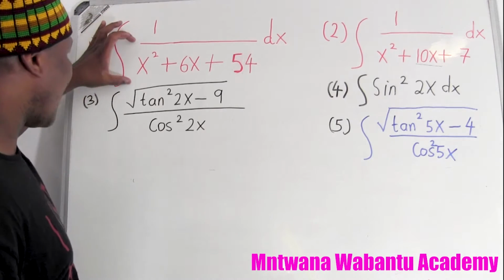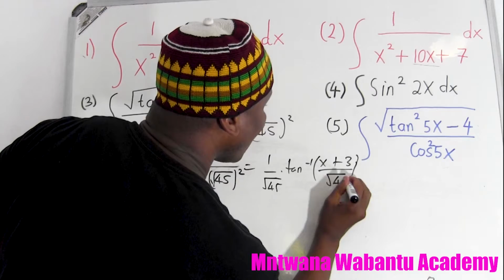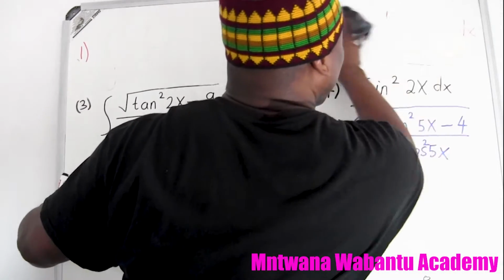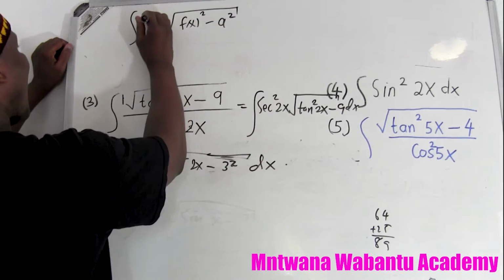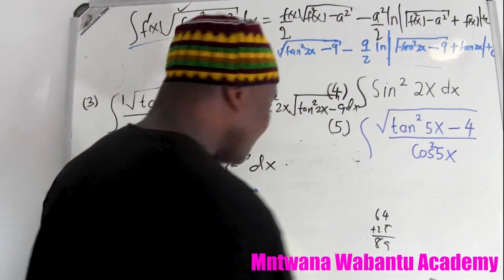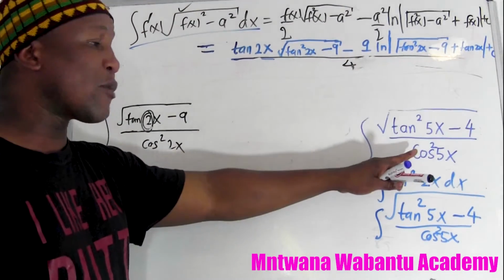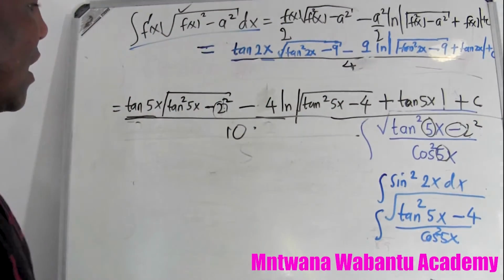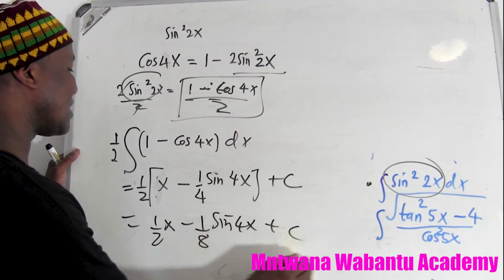Integrals Confusions !I dont know where to start,MIT,HAVARD,CAMBRIDGE, A level-Mntwana Wabantu 1989